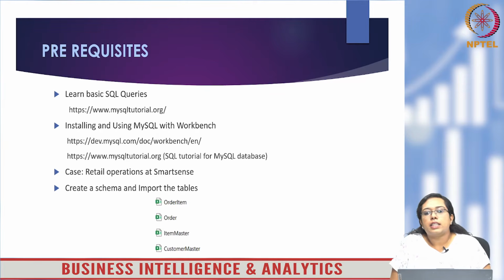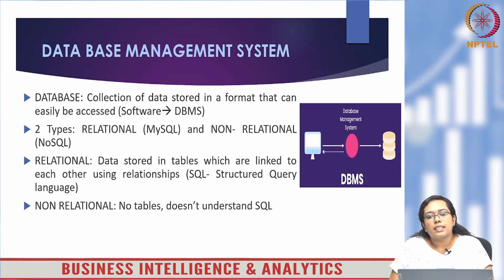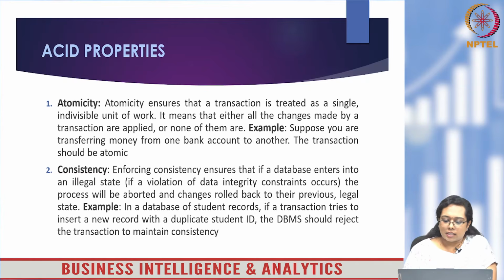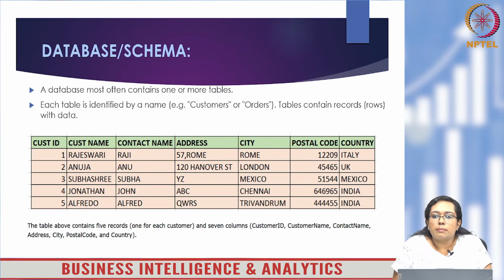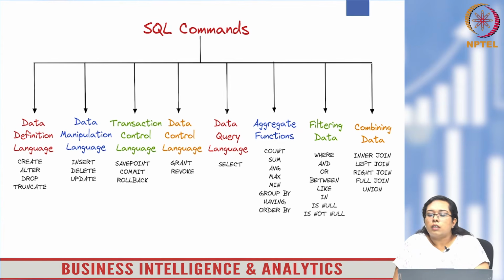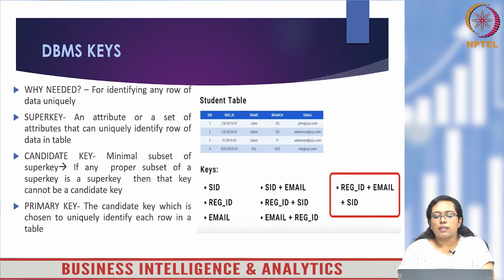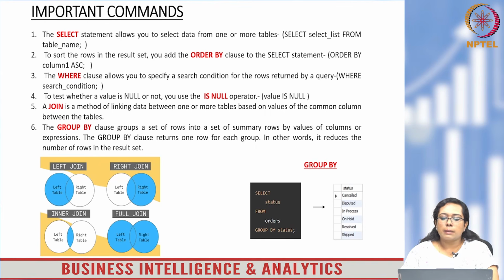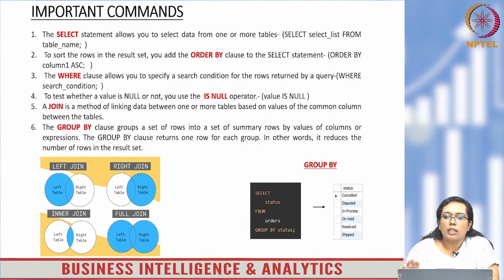INTRODUCTION TO SQL | BI&A | K R Subisha | Prof. Saji K Mathew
1.Data base management system
2.SQL Commands
3.DBMS Keys

K R Subisha PhD Scholar, Information Systems, IIT Madras; Prof. Saji K Mathew